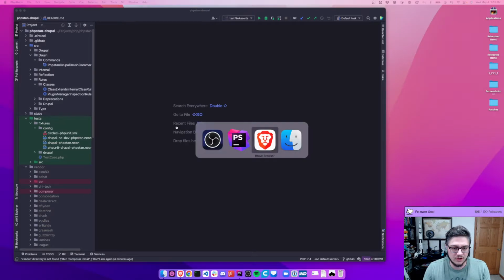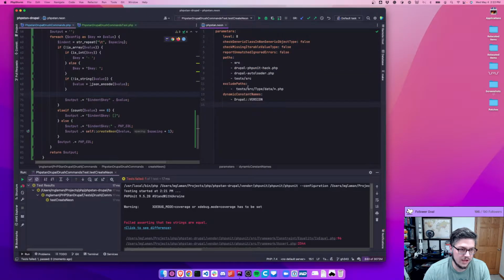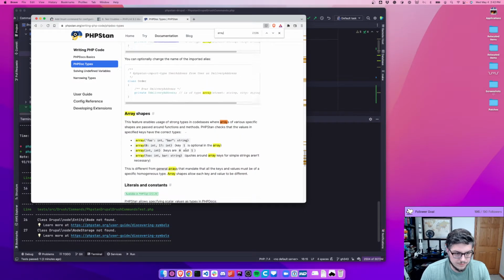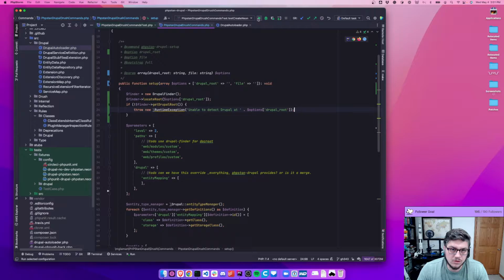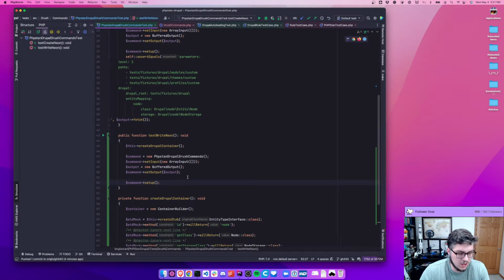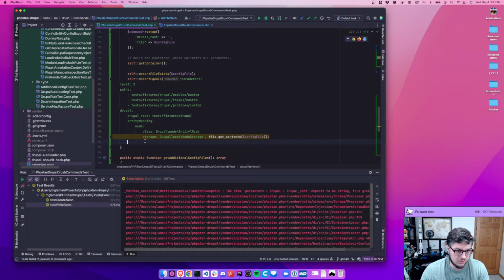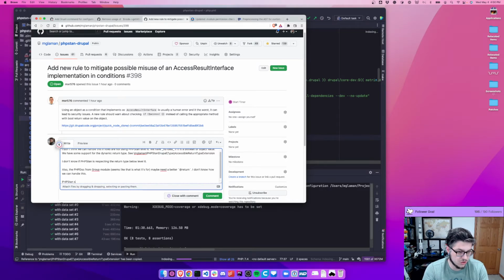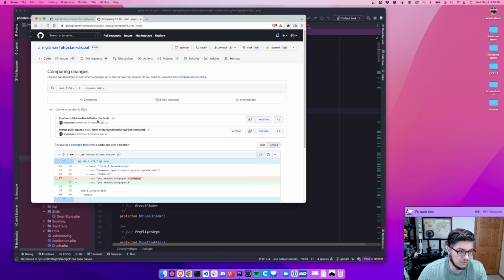Finishing the phpstan-drupal Drush command to configure PHPStan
Continued working on the Drush command for phpstan-drupal to configure PHPStan